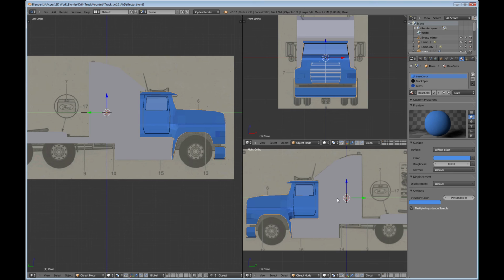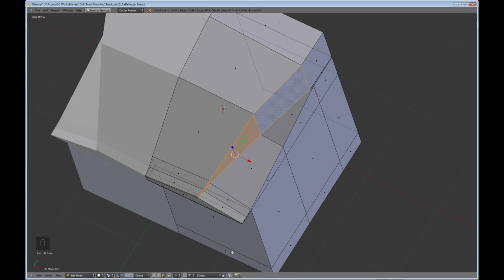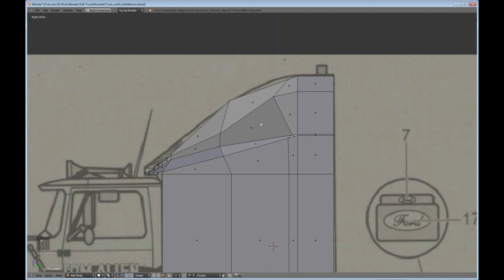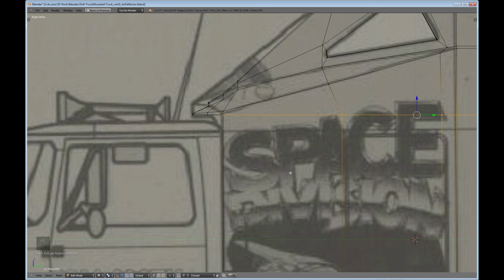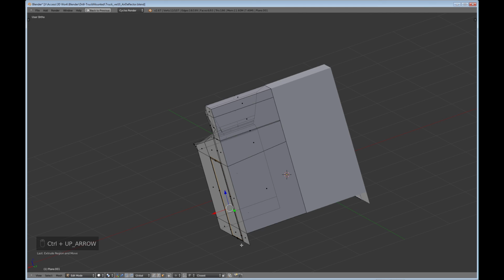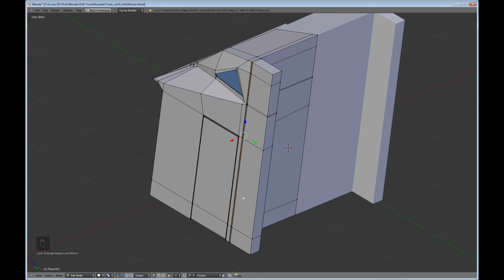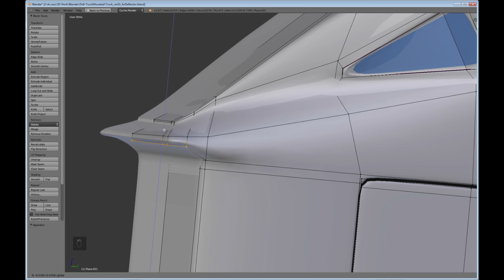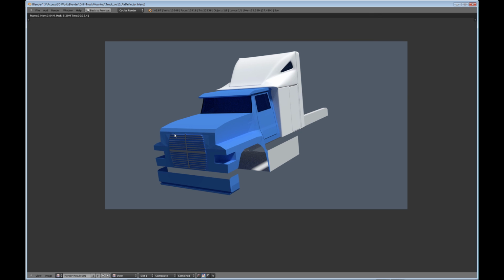How to model a semi-truck in Blender - Part 10 (air deflector/sleeper cab)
How to model a semi-truck in Blender - Part 10
In this part of the tutorial, we work on the air deflector and sleeper cab.